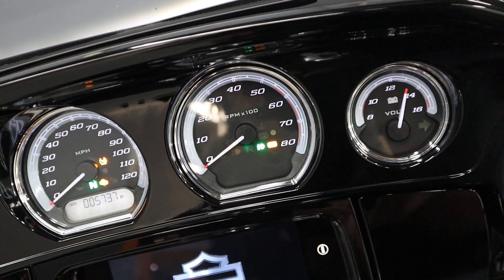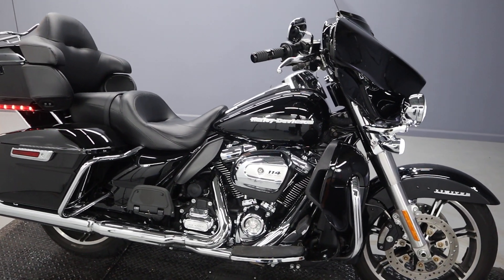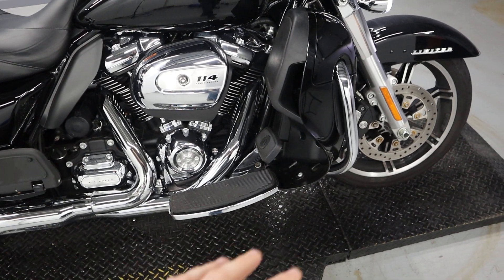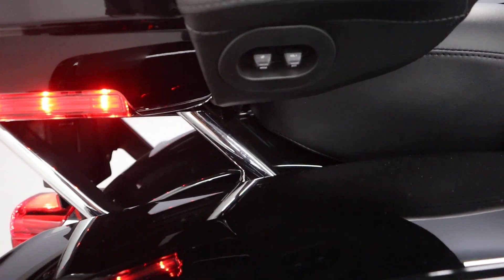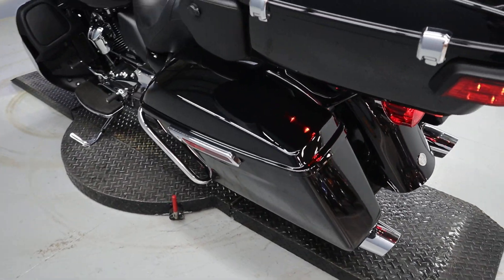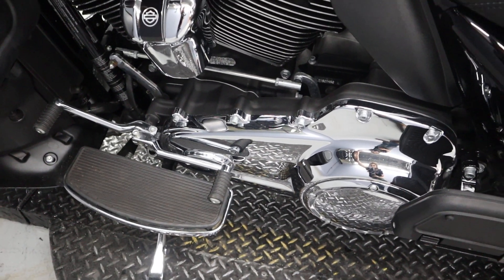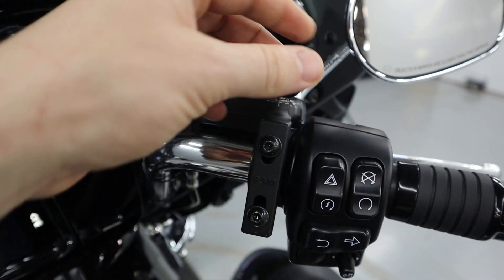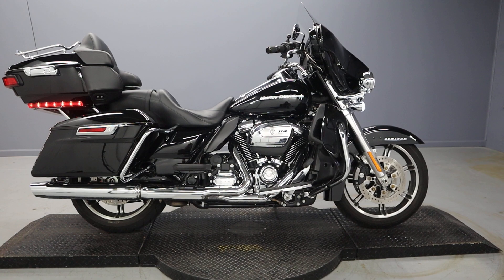Used 2021 Harley-Davidson Ultra Limited FLHTK In Vivid Black With Passenger Lounge Seat For Sale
Used 2021 Harley-Davidson Ultra Limited FLHTK In Vivid Black With Passenger Lounge Seat For Sale Featuring Passing Lights, Headlight, Turn Signals, And Tail Lights In LED For Increased Visibility, Chrome Finish For Great Style, Tour Pack And Hard Saddlebags For Luggage, Both ABS And RDRS For Increased Stability When Encountering Loose Gravel, And Heated Grips. A 114 Cubic Inch Milwaukee-Eight V-Twin Engine With A 6-Speed Transmission Delivers An Excellent Touring Experience!

Come Feel The Balanced Power On A Test Ride Today!